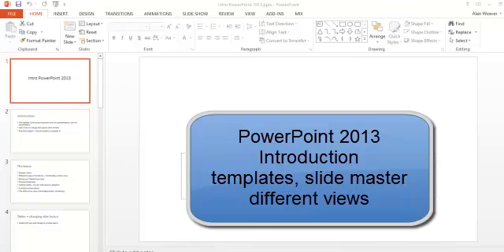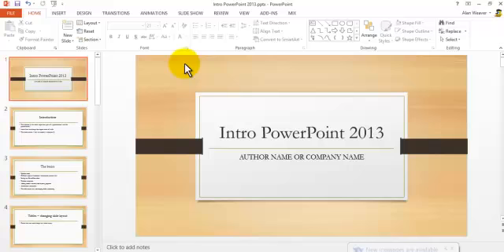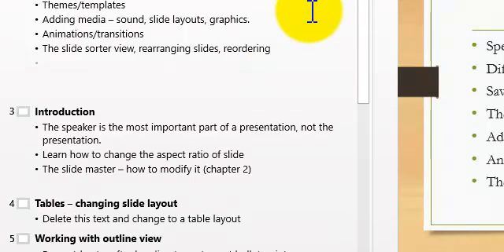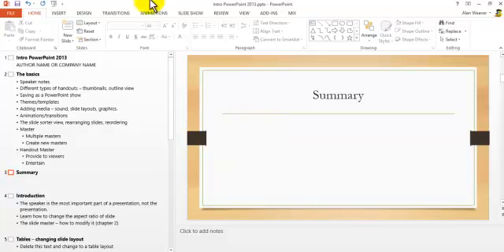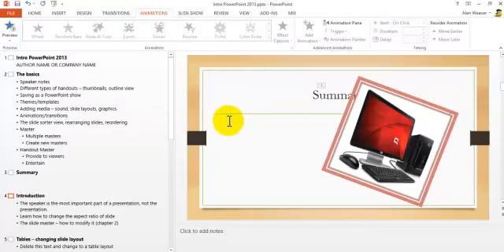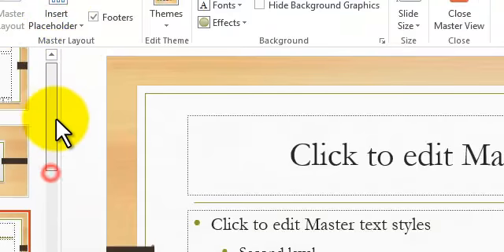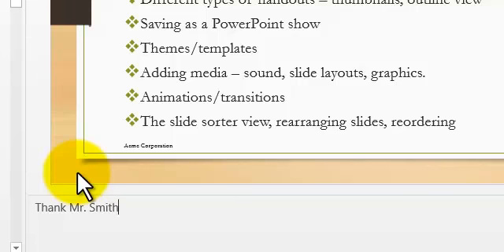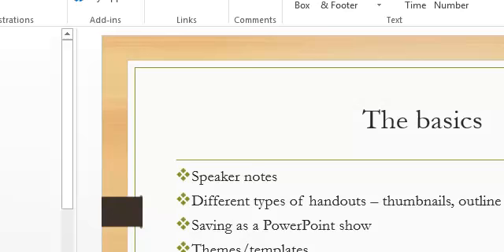Introduction to PowerPoint 2013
This covers basics such as size of slide, the slide master, templates, adding graphics/animations